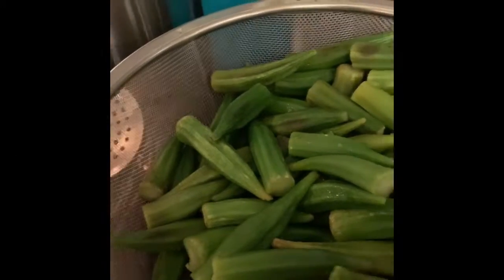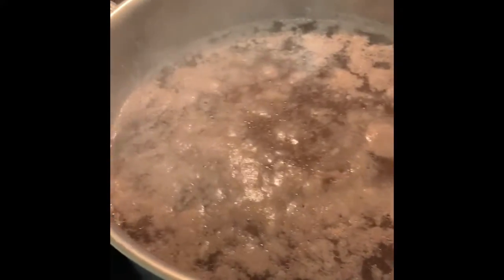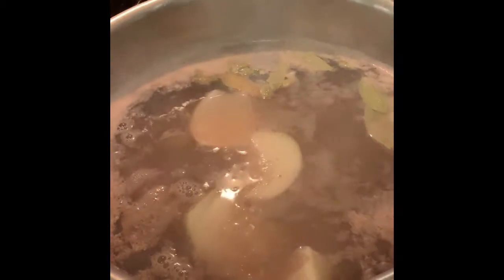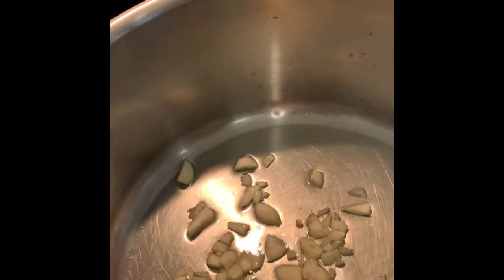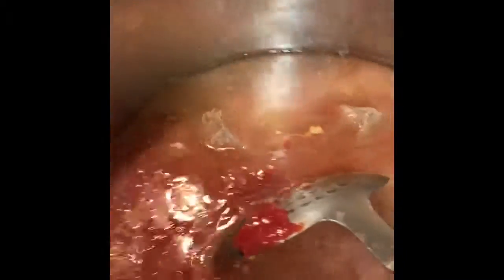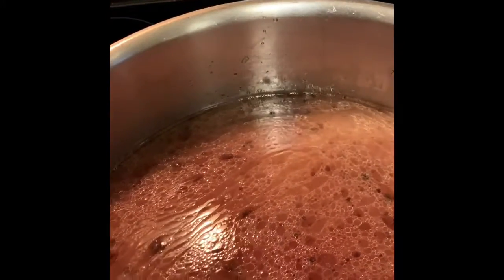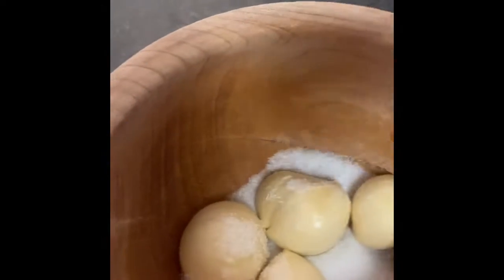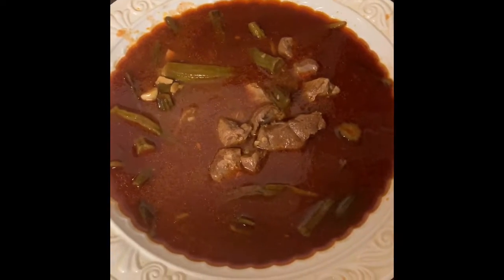Okra Stew With Lamb(باميه مع لحمة خروف)